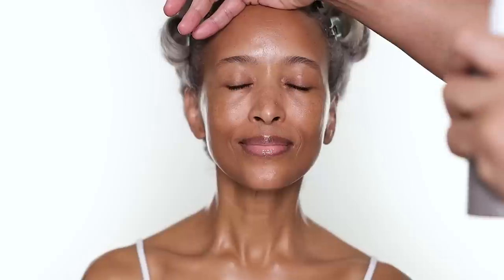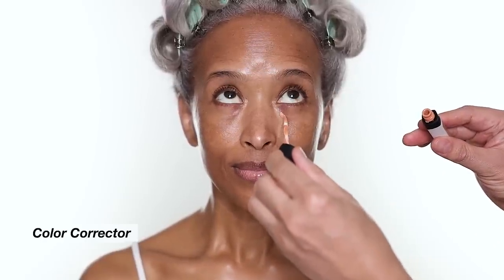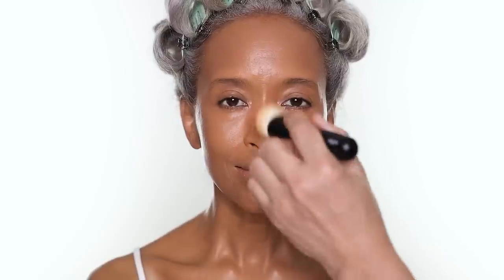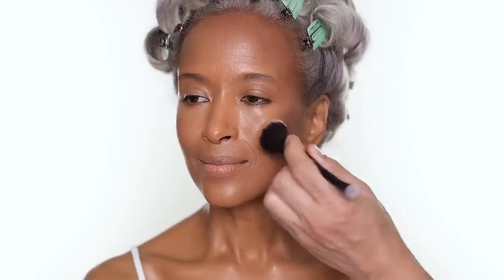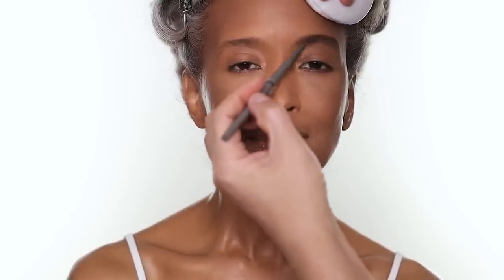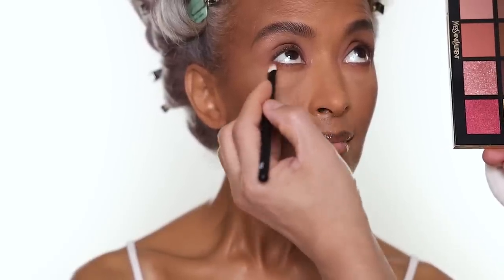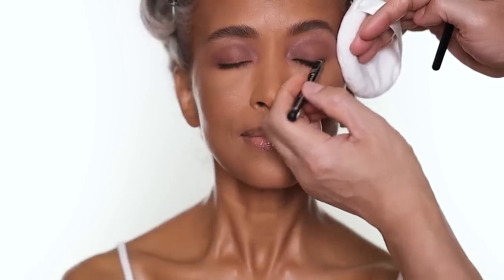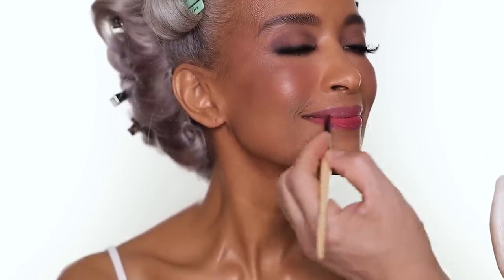Glam Makeup On Mature Skin | Hung Vanngo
Kvd Vegan Beauty Good Apple Full-Coverage Transfer-Proof Vegan Serum Foundation - Tan 068
One/size by Patrick Starrr on 'Til Dawn Mattifying Waterproof Setting Spray